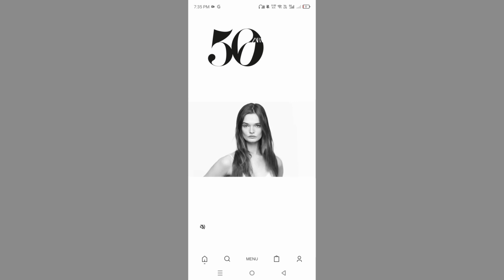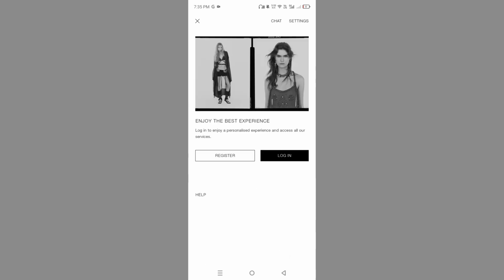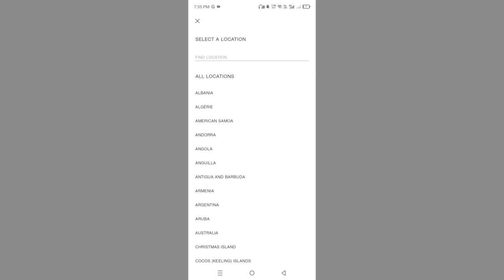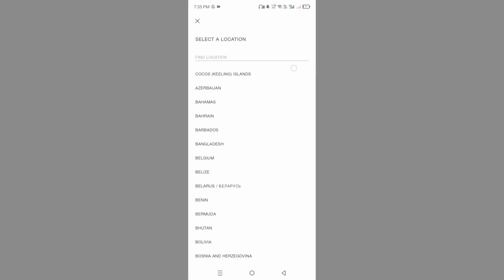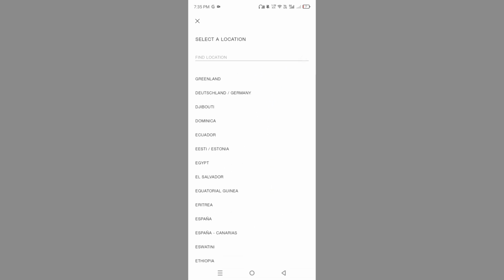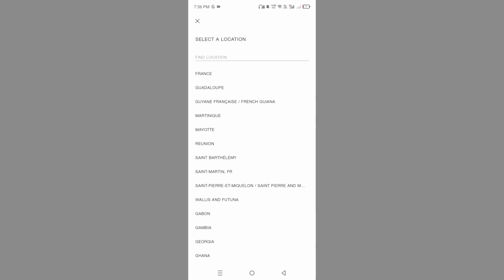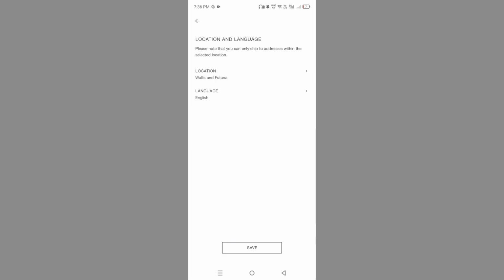How to Change Country On Zara App 2025 (EASILY)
Trying to switch your region on the Zara app? This tutorial shows you exactly how to change the country or region in the Zara app so you can shop in the correct currency, language, and shipping zone.

Whether you're traveling, relocating, or shopping internationally, we’ll guide you through the steps for both Android and iPhone.
You'll also learn what happens to your cart, account, and order history after switching countries.